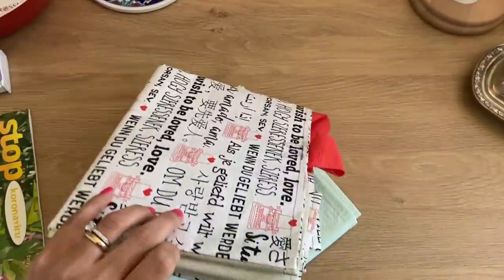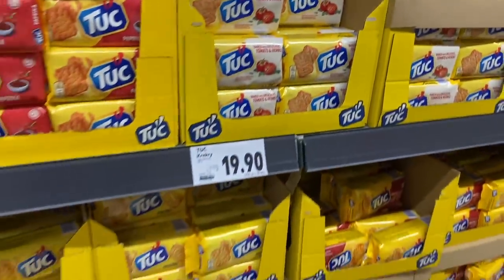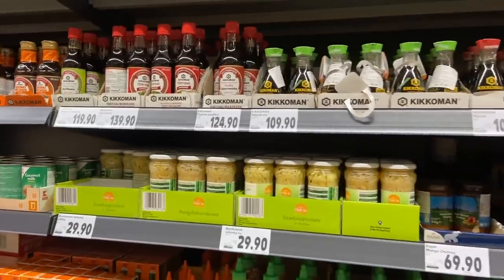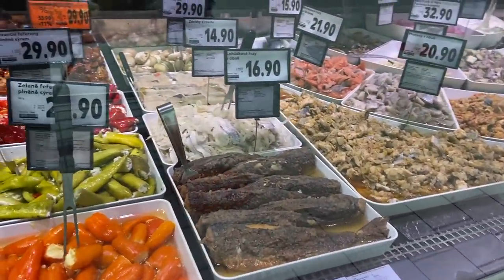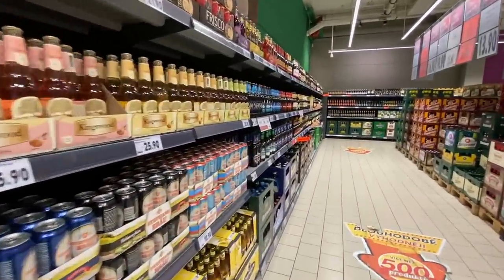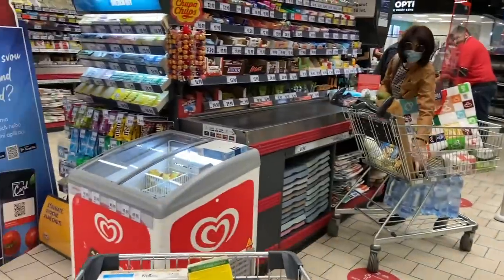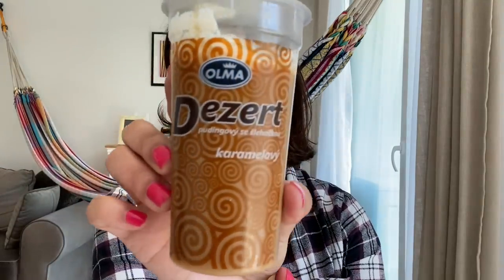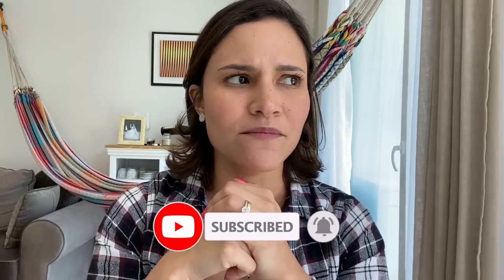INSIDE A CZECH SUPERMARKET + TRYING SOME PRODUCTS // Grocery shopping in Prague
My name is Andrea and I’m so happy you are stopping by here! My husband Jan and I live in Prague, Czech Republic. I work from home so all my videos are Prague-related, cooking, vlogging and lifestyle!